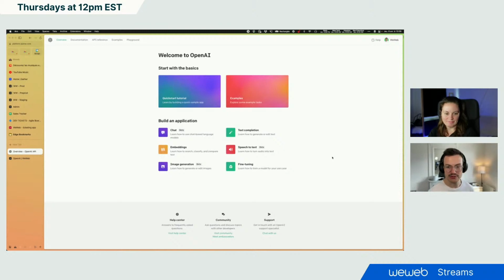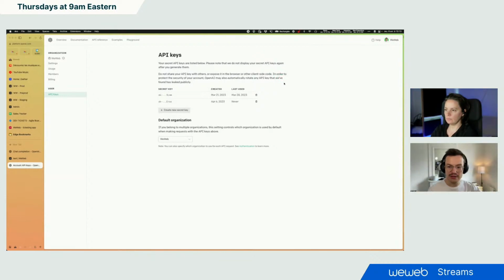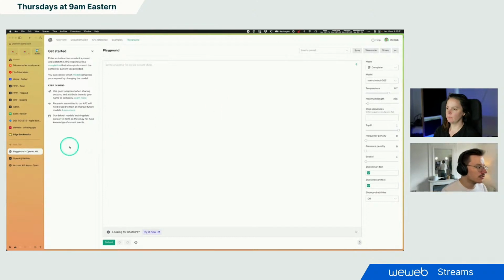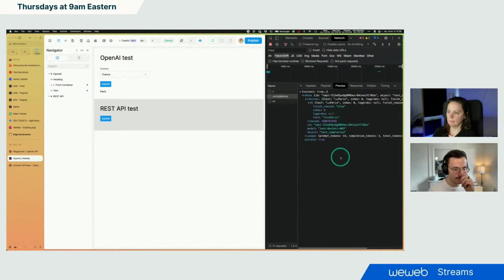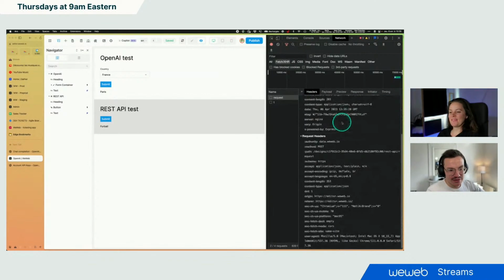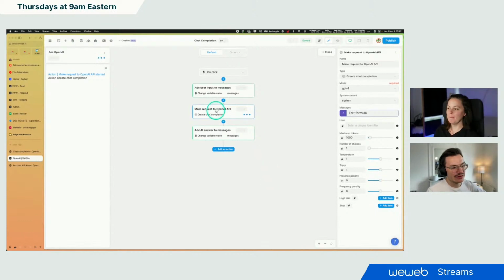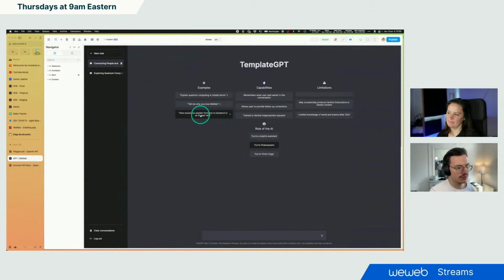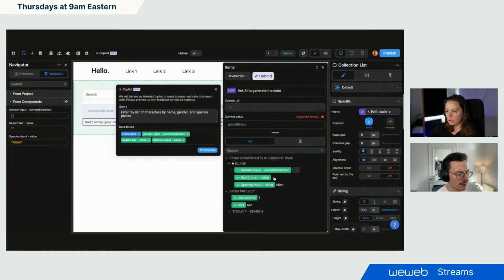OpenAI plugin in WeWeb – Live demo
Q and Joyce do a live demo of the new OpenAI plugin in WeWeb